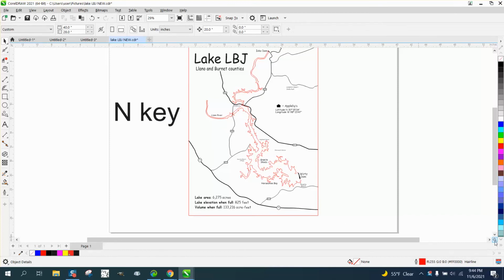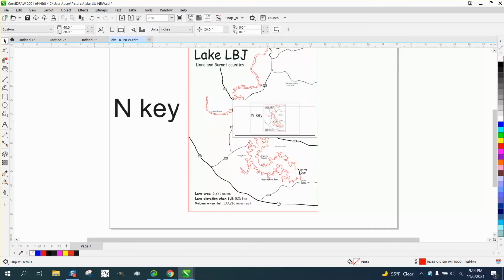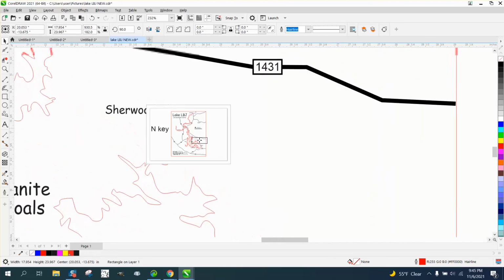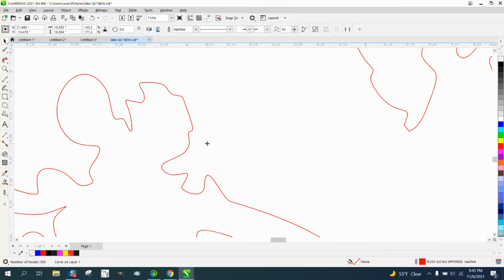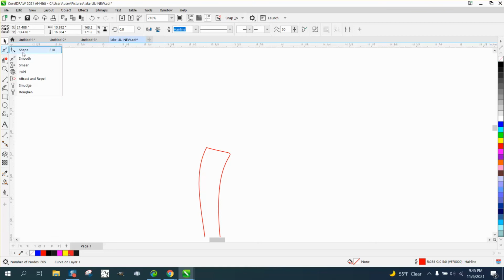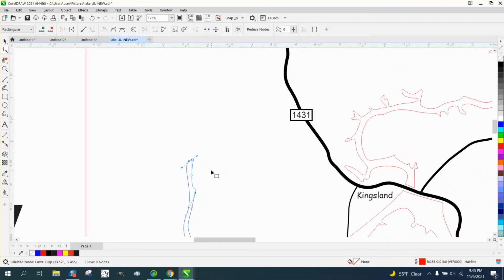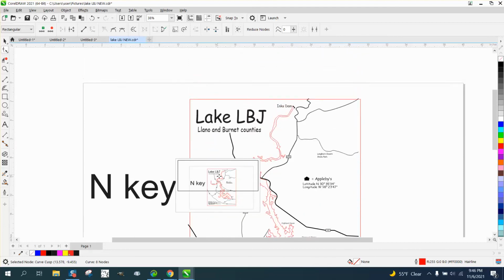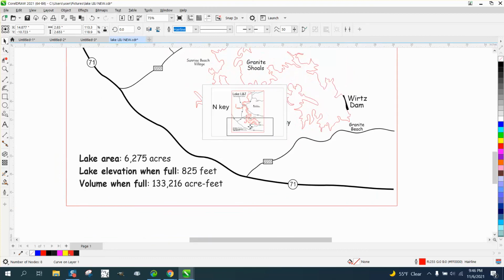Corel Draw Tips & Tricks Zoom tools like the Navigator Part 2